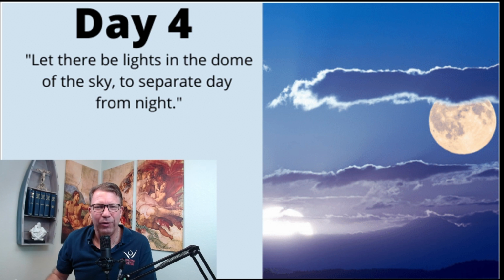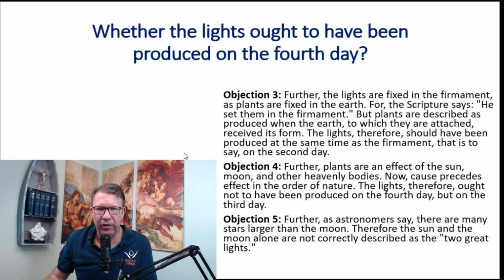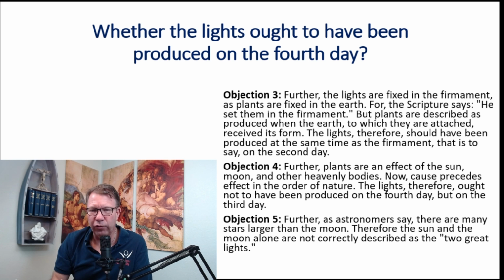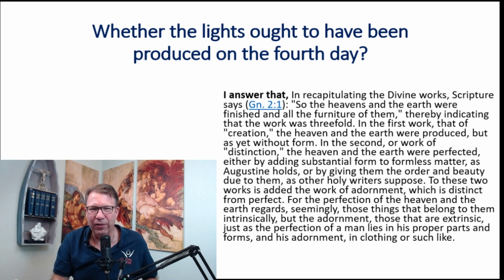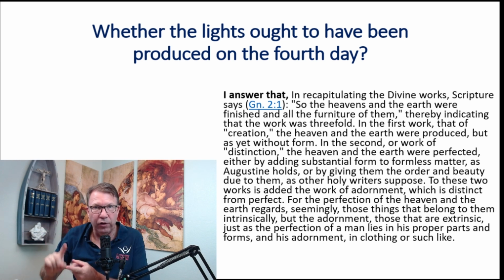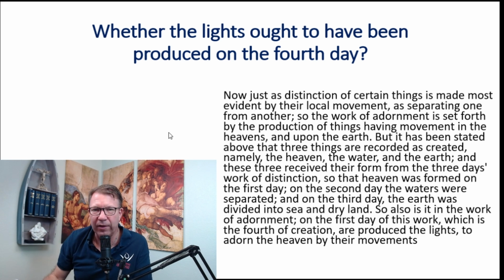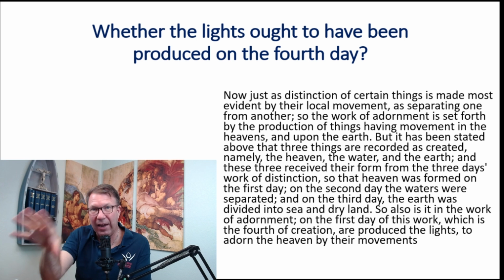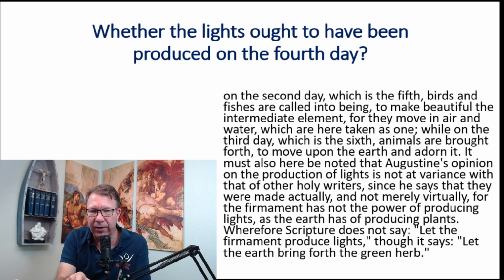Day 4 of the Creation According to St. Thomas Aquinas in the Summa- God separates day from night.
In this video I speak about St. Thomas Aquinas' teaching in the Summa Theologica about the 4th day of creation based on the account in Genesis chapter 1.  We learn about the first day of adornment, when God adorns the 'heavens' with light so that there can be a distinction of day and night.